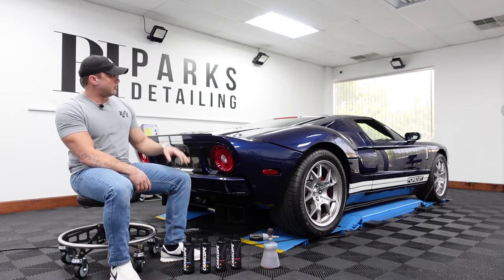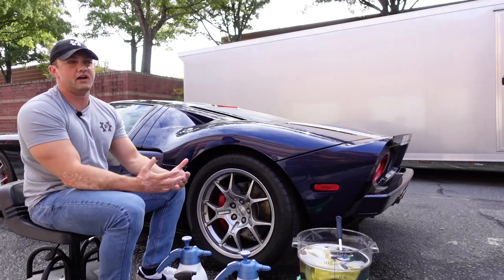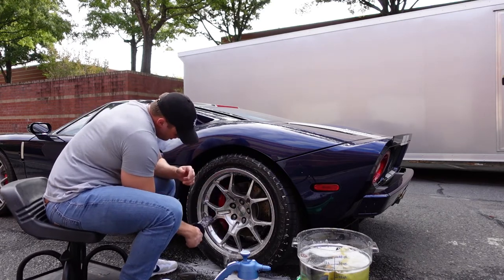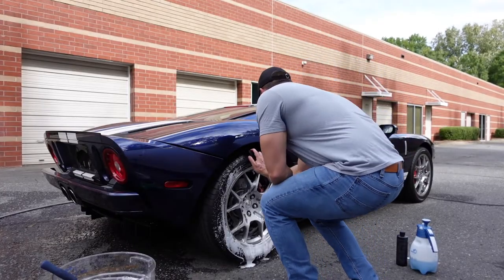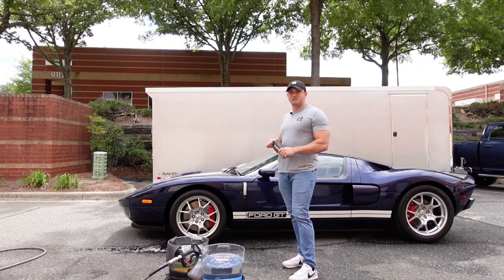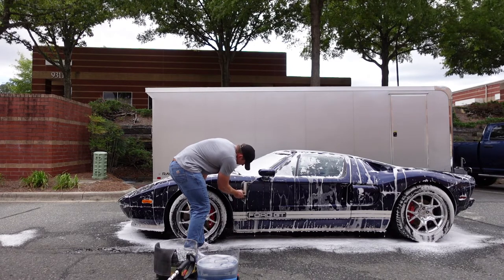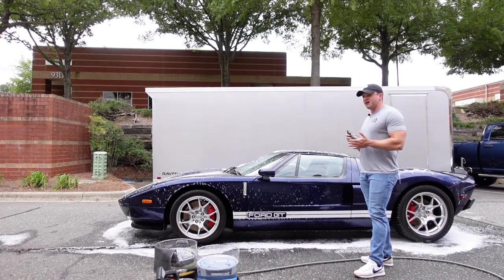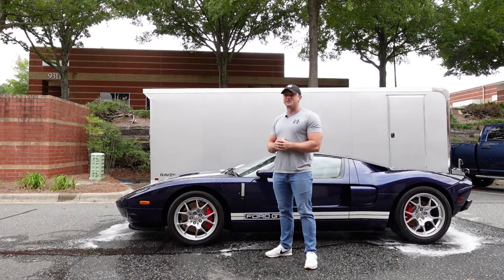Ford GT - CarScope UK Prep Wash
In this video, we review using CarScope UK products to prepare a low-mileage Ford GT for a professional paint correction and paint protection film service.